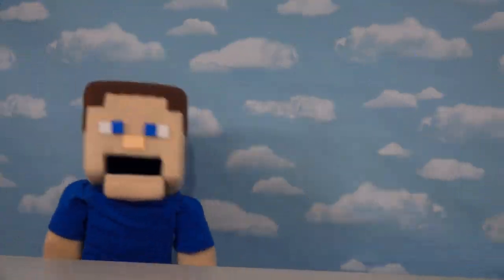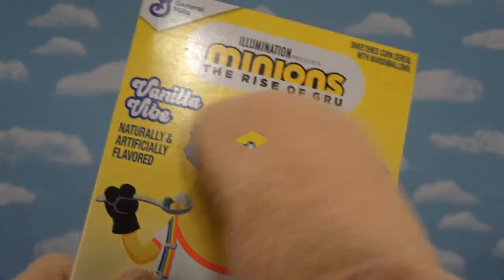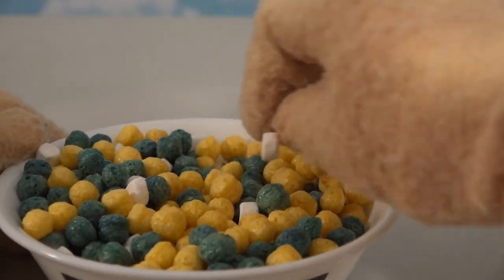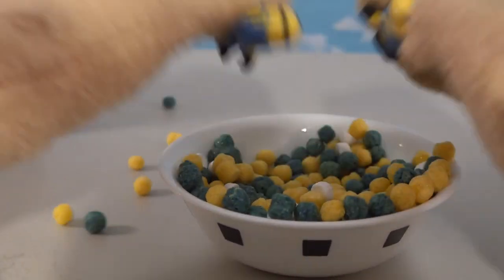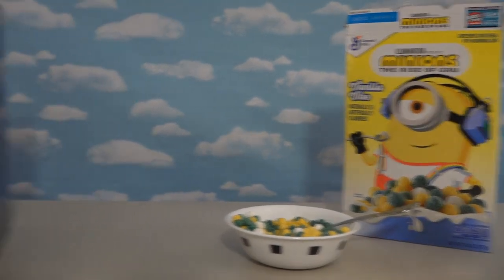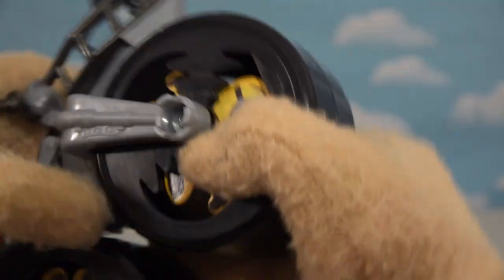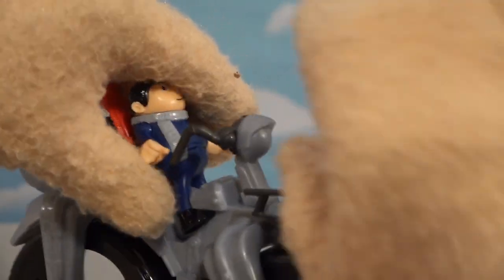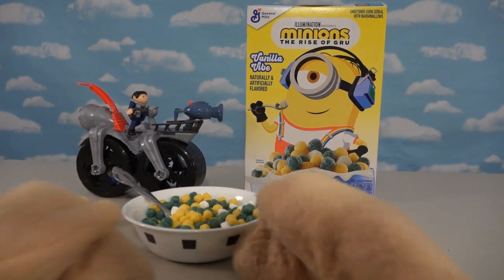Eating Minions 2 CEREAL - Rise of Gru vs Puppet Steve! Imaginext Breakfast Adventure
Minions 2 CEREAL - Rise of Gru vs Puppet Steve! Imaginext Breakfast Unboxing Adventure